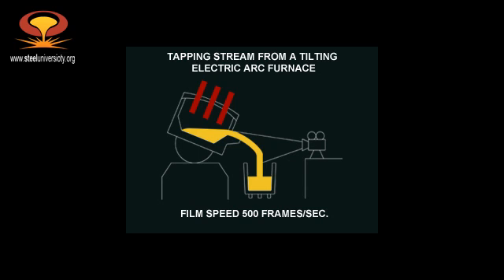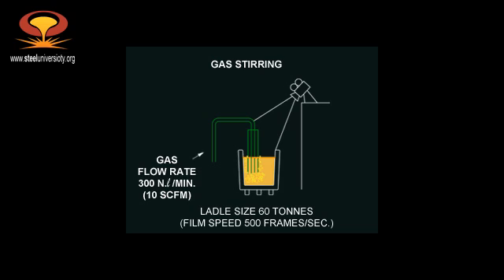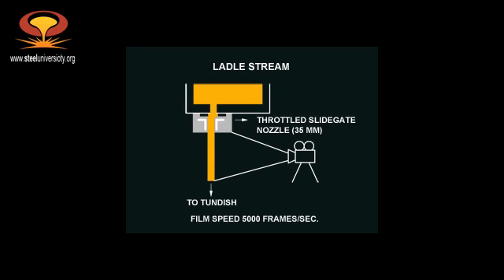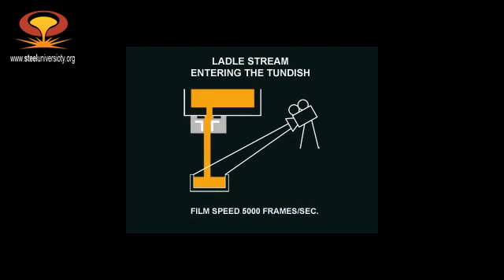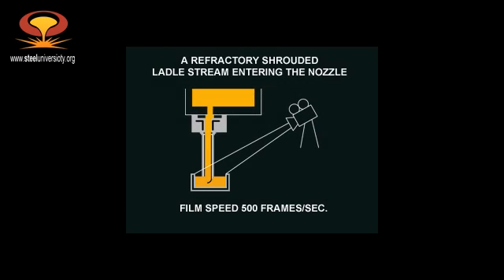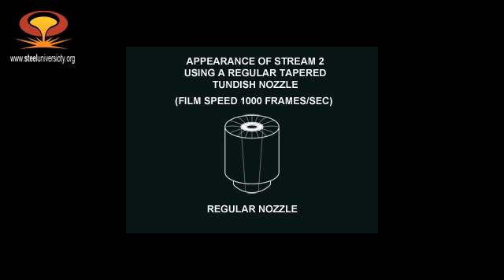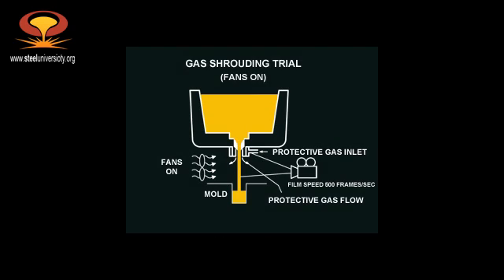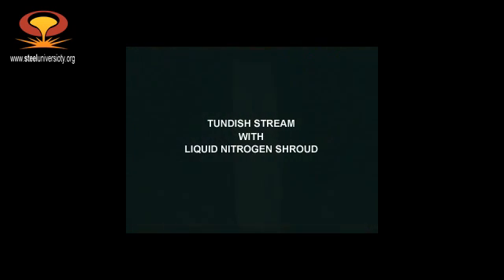Reduction in Oxide Contamination during Transfer Operations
High speed films of steel transfer operations